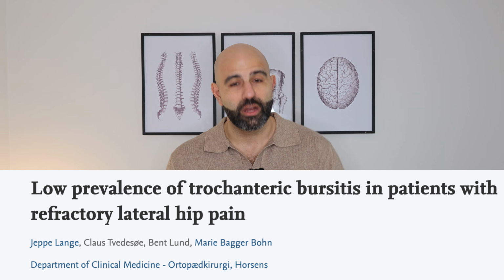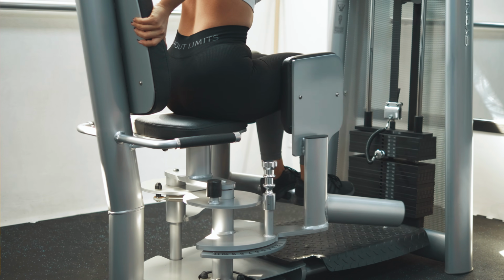How to Fix Greater Trochanteric Bursitis (Hip Bursitis)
Hip / Greater Trochanteric Bursitis? / aka Gluteal Tendinopathy  - Don't do this.

Your hip pain is probably not due to bursitis so watch this.Greater trochanteric bursitis or hip bursitis is the inflammation of the bursa on the outside of the hip, which can cause hip pain. The greater trochanter is the bony area it sits on. There are many bursae in the hip which can cause hip pain, but the greater trochanteric is the most common one. More hip bursitis stretches and exercises:

CHAPTERS:
00:00 Introduction to Hip Bursitis
01:16 Bursitis Prevalence
03:00 Recovery
03:50 How to treat it
04:35 Things that are difficult
06:40 Rehab Advice
08:40 Things to avoid
12:00 Alternative treatments

Always consult with your doctor, physiotherapist, or a qualified healthcare provider before starting any exercise program or rehabilitation process. The exercises and advice provided are general in nature and may not be suitable for all individuals, especially those with pre-existing medical conditions or injuries. You are responsible for any decisions you make regarding your health.

The Hip Physio disclaims any liability for injury or harm that may arise from engaging in exercises or following recommendations from this content. If you experience pain or discomfort, stop immediately and seek professional medical attention.

By engaging with the content on this account, you agree to use it at your own risk and understand that it is not a substitute for professional medical care.